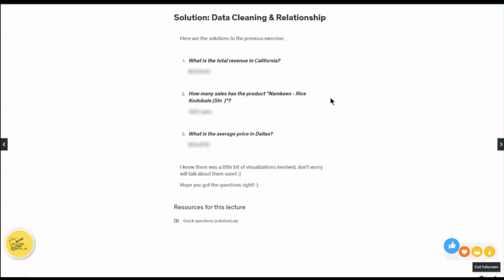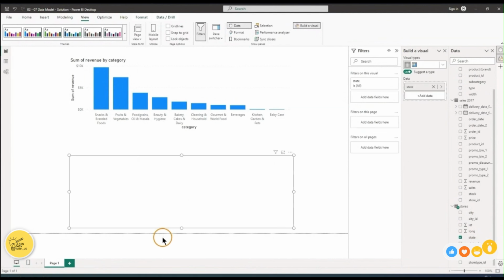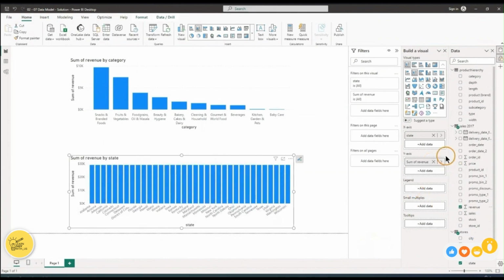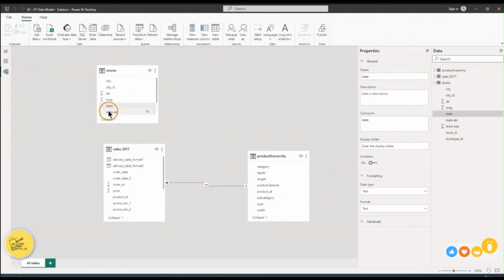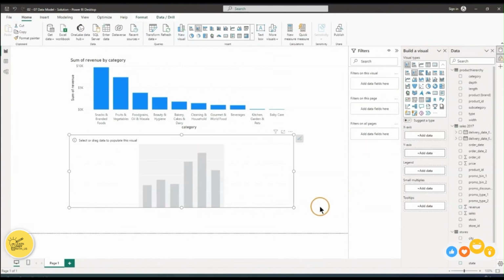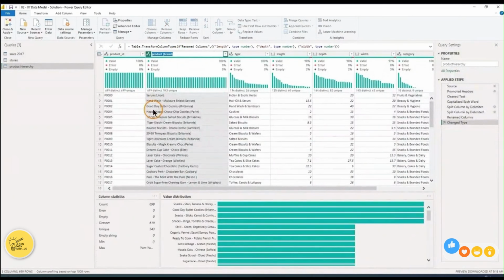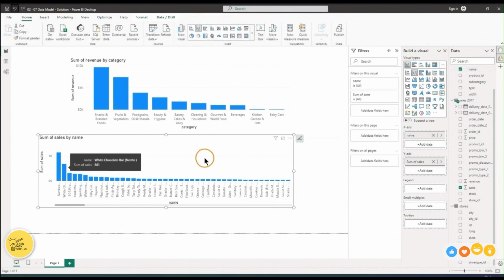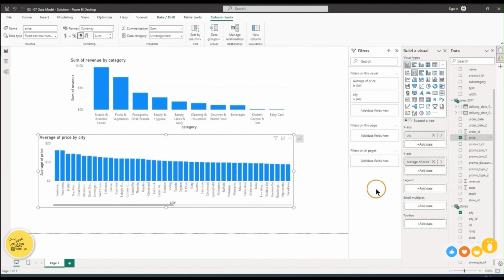Class 13 - Solution: How to Create and Fix Relationships in Power BI Data Models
Welcome to Learn Easy With Us! In this detailed tutorial, we focus on how to create and fix relationships in Power BI data models. Building accurate and effective relationships between tables is a fundamental skill for any Power BI user, essential for accurate data analysis and report building.

In this video, you will learn step-by-step methods to create relationships between tables and troubleshoot common issues that arise in Power BI data models. We cover different types of relationships, how to define them correctly, and ways to fix broken or missing relationships to ensure your reports deliver reliable insights.

What You Will Learn:
The importance of relationships in Power BI data models

How to create one-to-one, one-to-many, and many-to-many relationships

Best practices for defining relationships for clean data flow

How to identify and fix errors related to data relationships

Tips to optimize your data model for better performance

Whether you’re a beginner or an intermediate user, this video will empower you to handle complex data models and improve your Power BI reports. Accurate relationships allow seamless filtering and aggregation, making your dashboards more interactive and insightful.

X: LearnEasyWithUs | Instagram: learn_easy_with_us | YouTube: Learn_Easy_With_Us